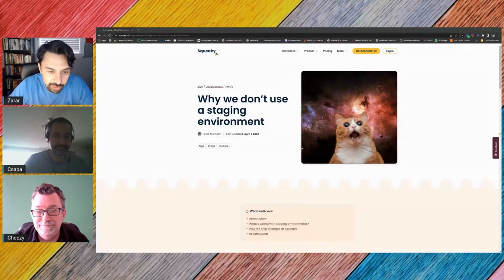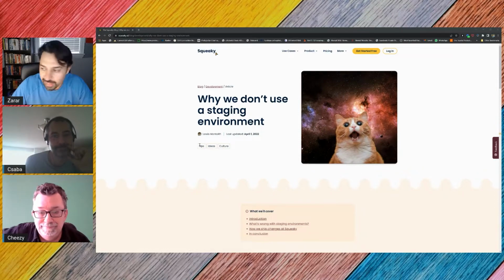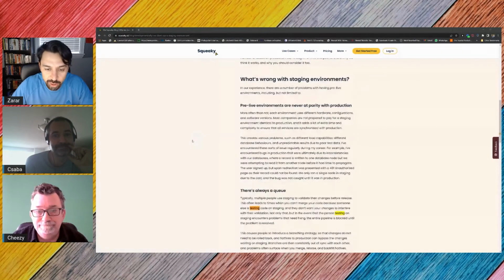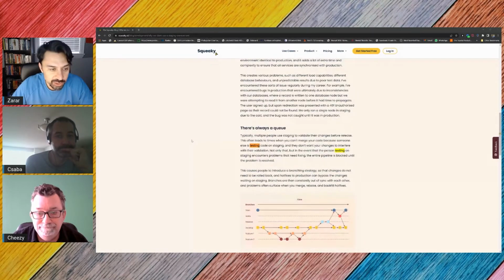Skip Staging, Test in Production - Continuous Delivery Podcast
Burn your boats...I mean staging environments. We discuss how to setup your workflow, architecture and testing practices so you're able to confidently ship to production.

With Csaba Bereczki, Jeff "Cheezy" Morgan, and Zarar Siddiqi.

Follow the podcast on Twitter